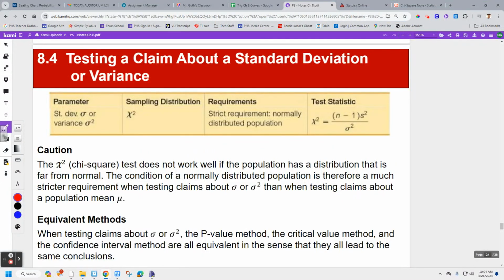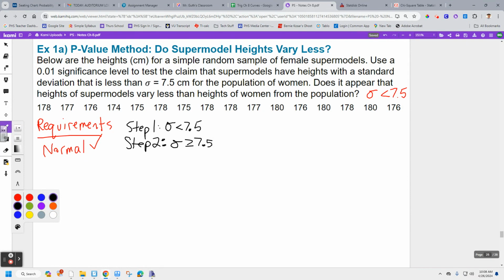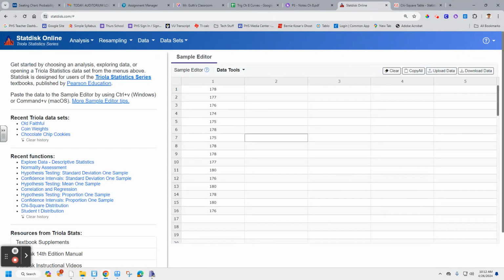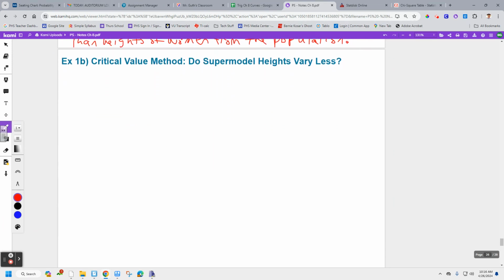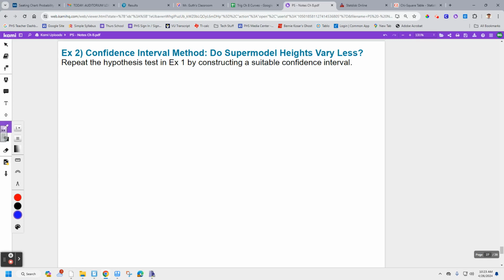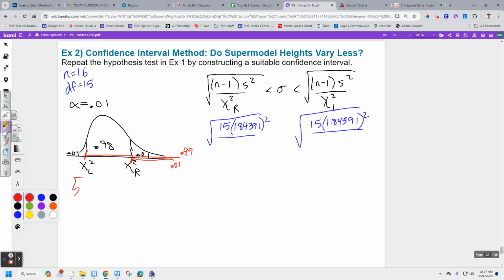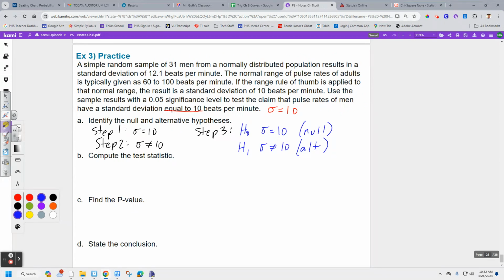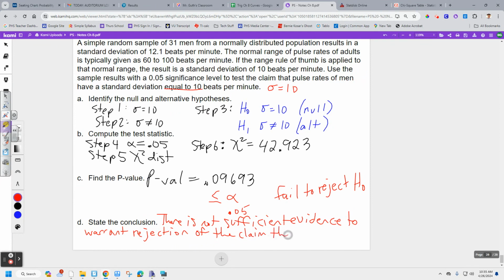PS - 8.4 Testing a Claim About Standard Deviation or Variance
Hypothesis Testing, P value method, Critical Value Method, Confidence Interval method